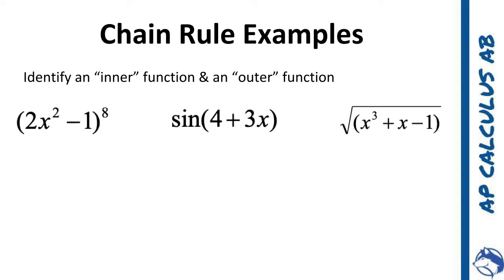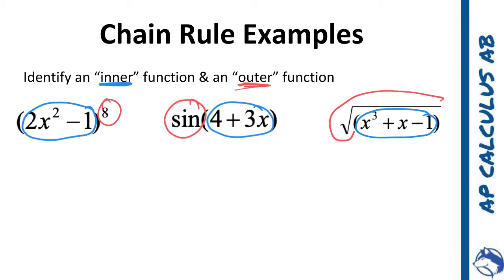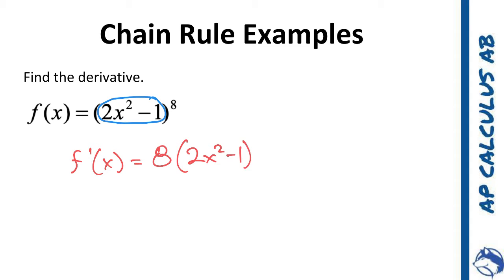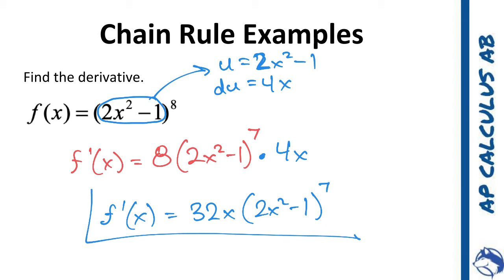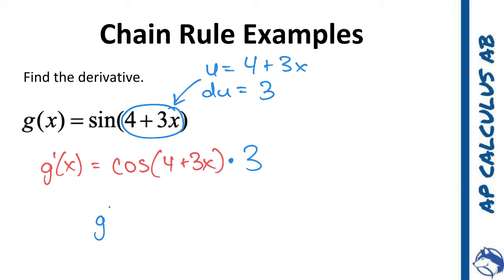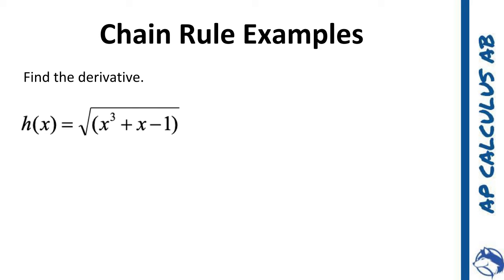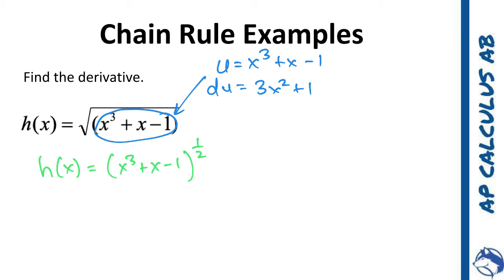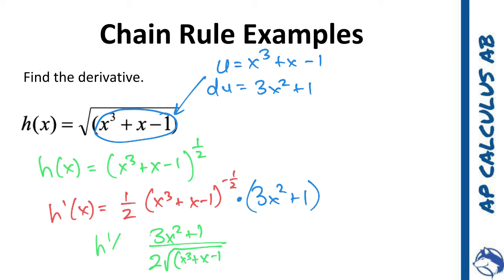Calc AB Section 2-4 Chain Rule Examples